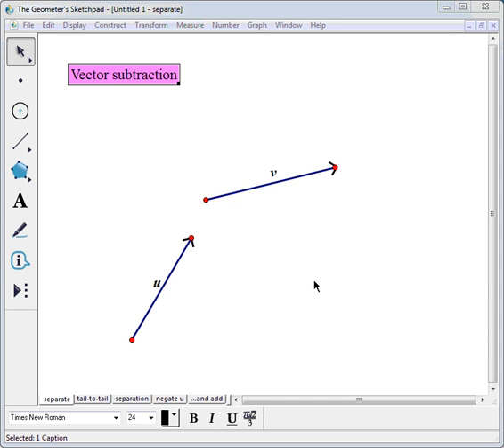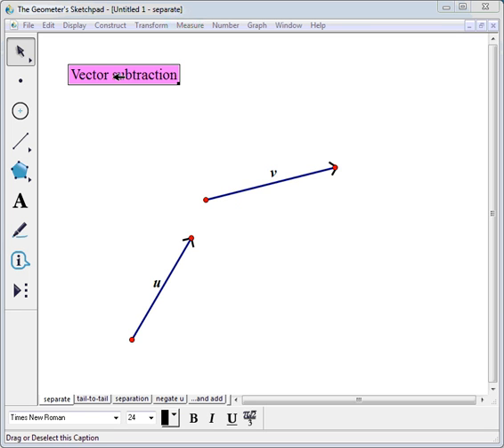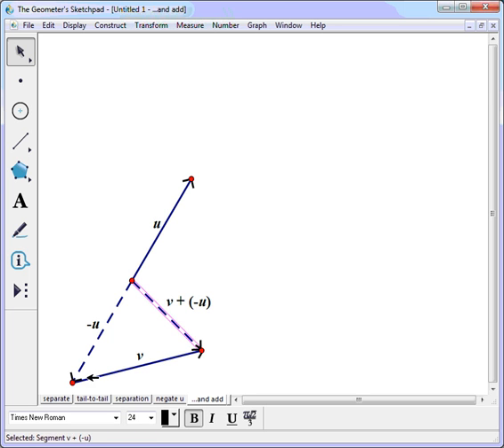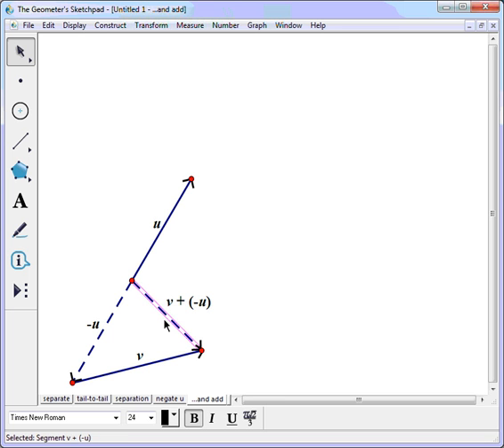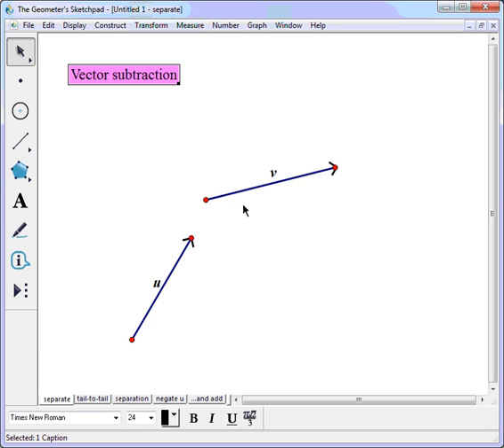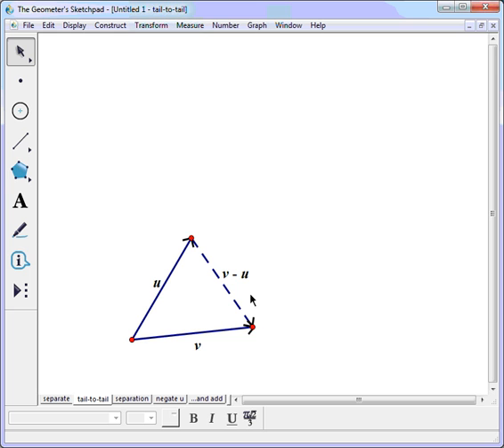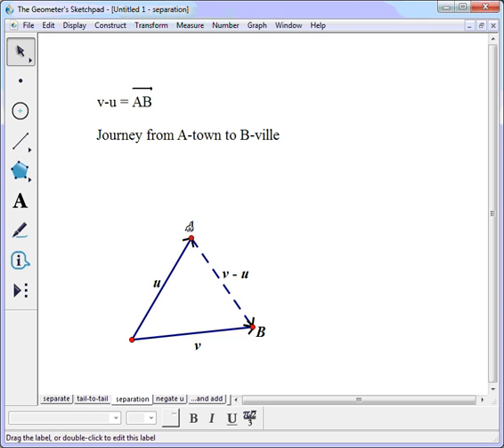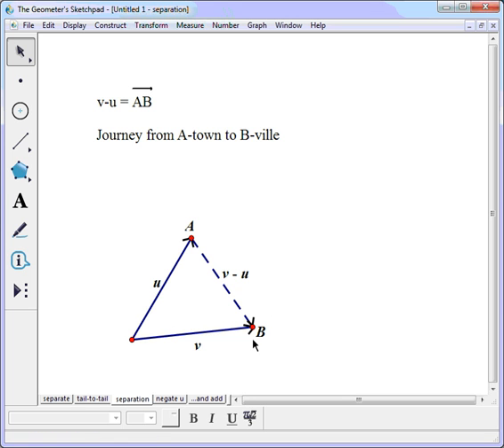Vector subtraction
A brief video about two ways to subtract one vector from another.